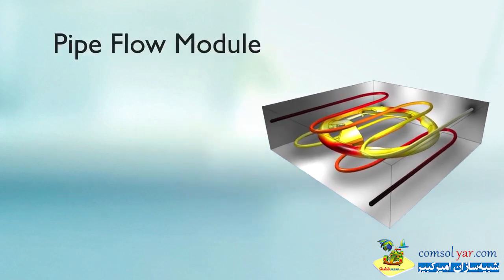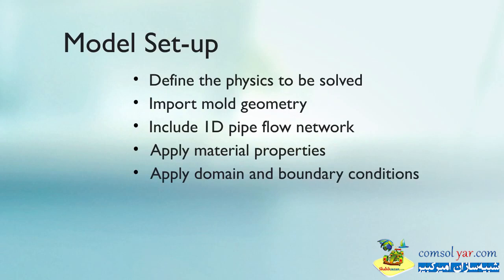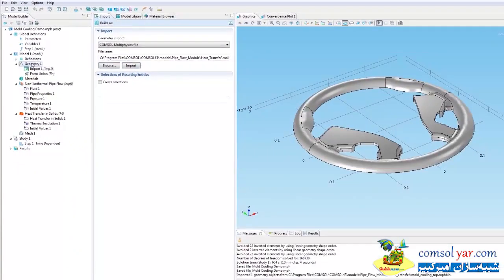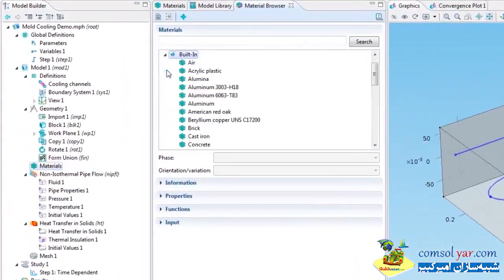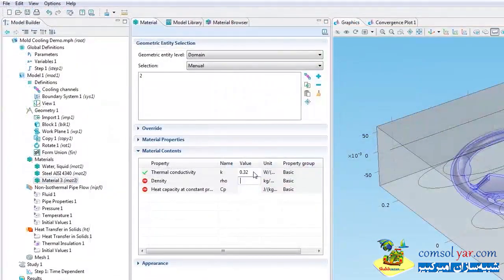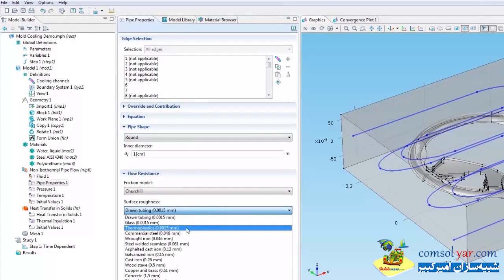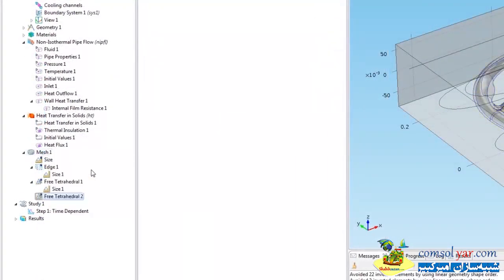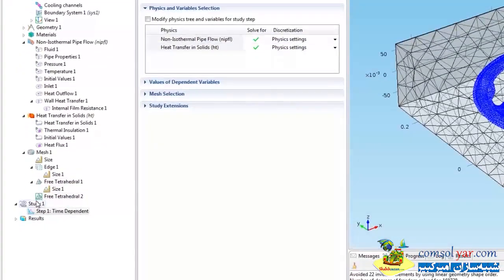خنک کننده قالب تزریق (زبان اصلی)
Cooling Of An Injection Mold-8.mp4